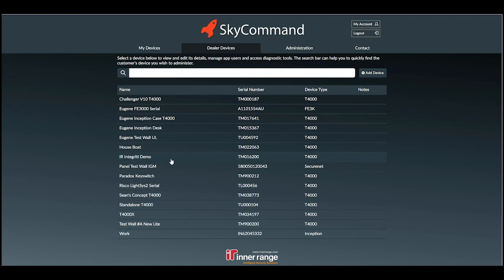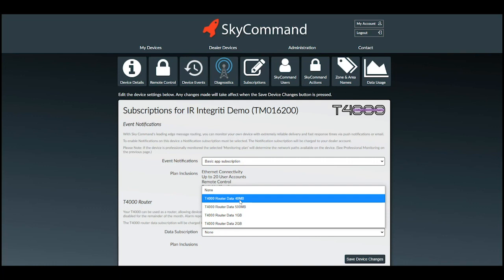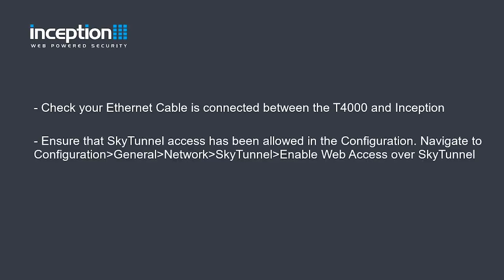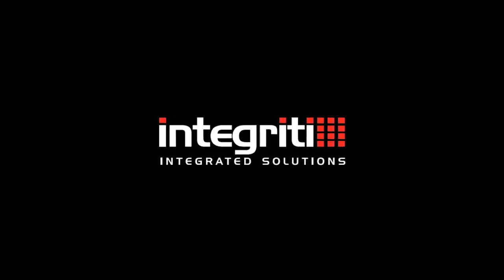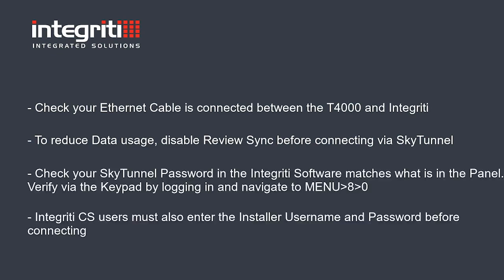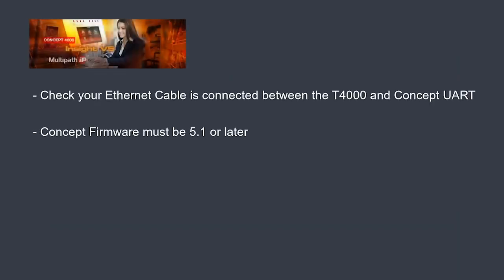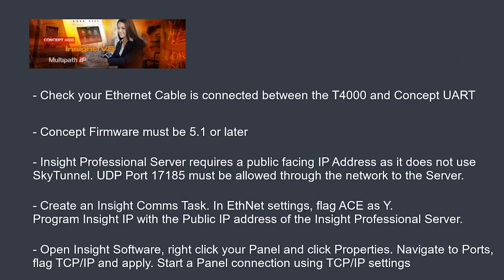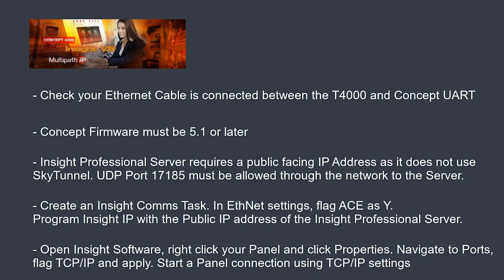Inner Range - T4000 Router Mode Set up